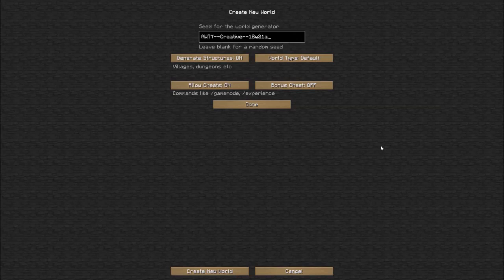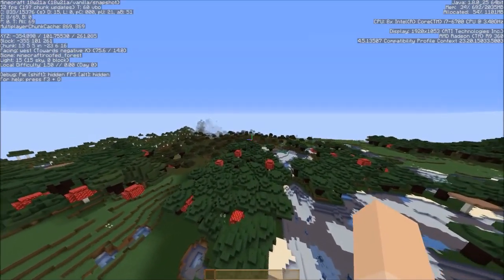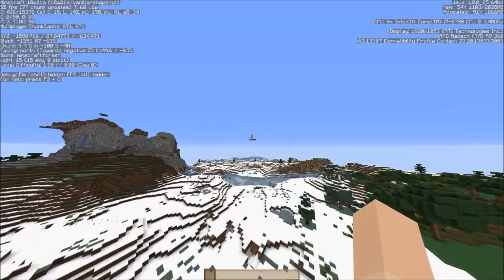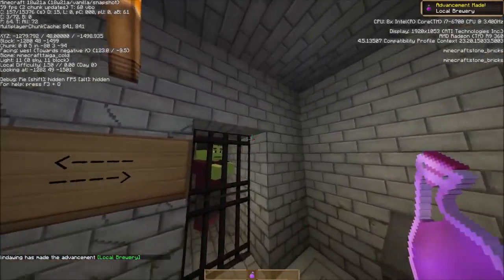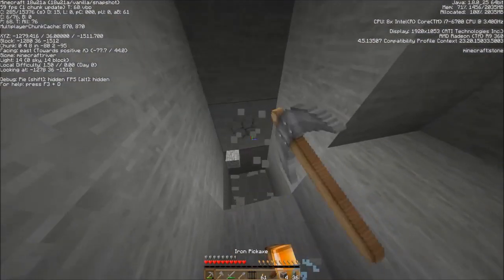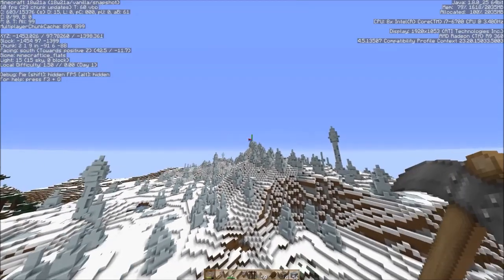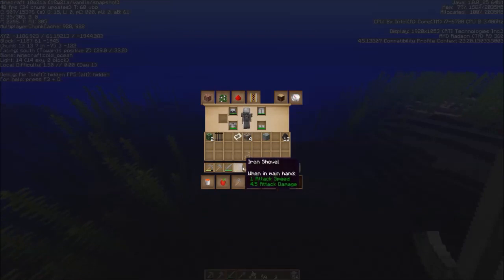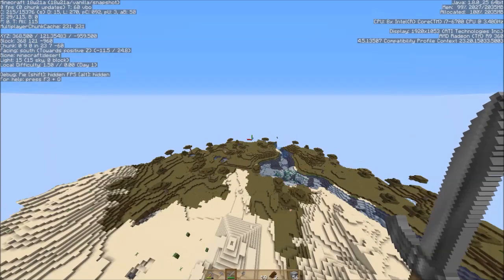AWTY--Creative--18w21a--Episode #1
As we get ever closer to the release versions of 1.13, I'm extending the "Are We There Yet?" series to include different snapshots done mainly in Creative Mode, to hopefully see more of the newer stuff...mostly exploring and seeing what's available just to get a better look at what we'll soon be seeing on a daily basis. I may do some survival playing in between episodes, but I'm not sure I'll have the time for that, as we progress into late spring and summer, since I'll be spending some of my "real life" time outside getting a vegetable garden growing.

Temporary, Personally-Modified Soartex Fanver Resource Pack, for the 1.13 Snapshots:
(Downloads Only Available for Versions up to 1.12.2)